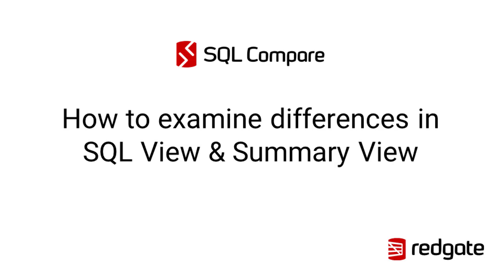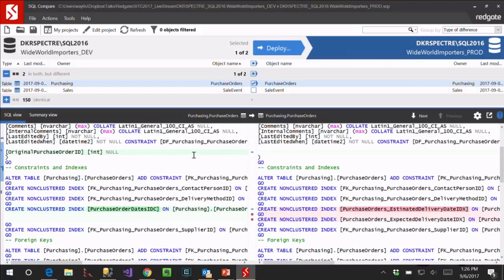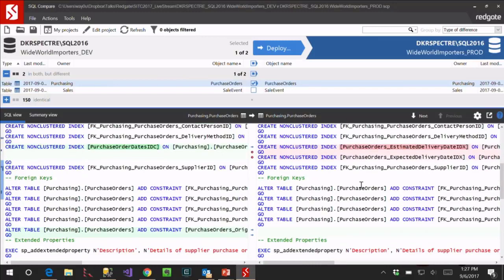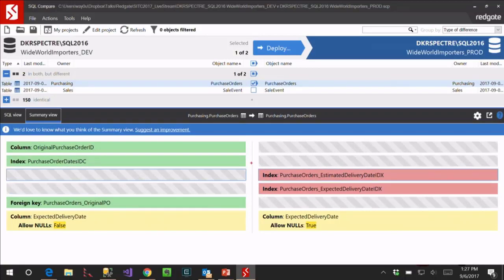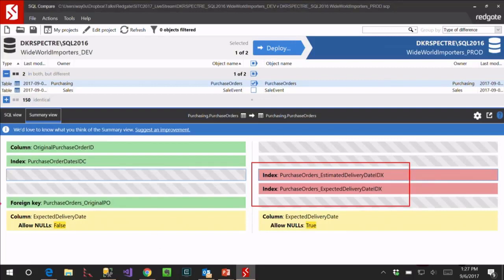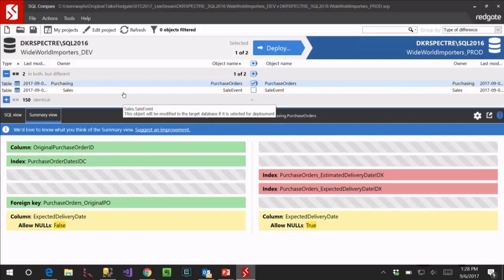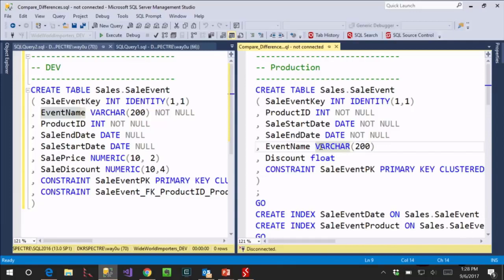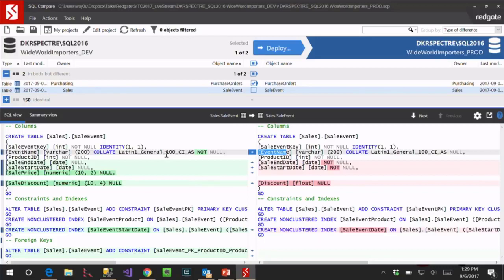How to examine differences with SQL Compare Summary View and SQL View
In this short video Data Platform MVP Steve Jones demonstrates how you can use the updated SQL View and the new Summary View in SQL Compare to examine differences in your code.

This video was recorded as part of the Redgate Hub Launch Livestream - watch the whole video

SQL Compare is the fastest way to compare & deploy SQL Server schemas. With our industry-standard tool you will save ime comparing and deploying SQL Server database schemas. Find and fix errors, and create deployment scripts in minutes.